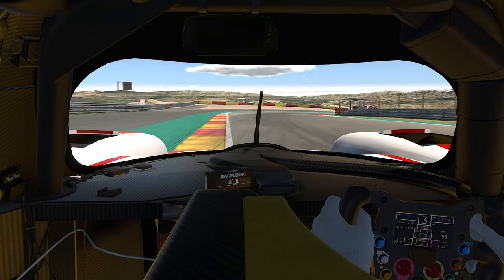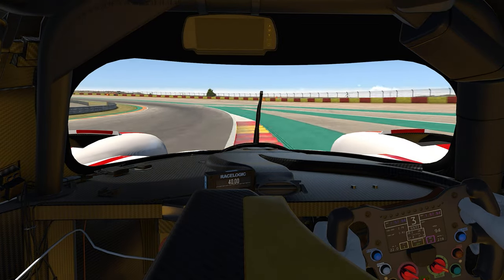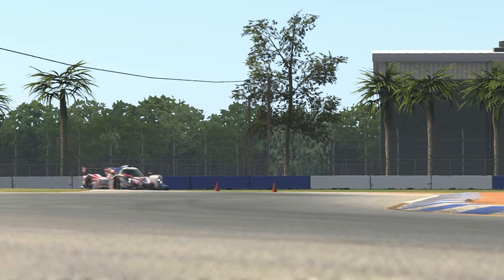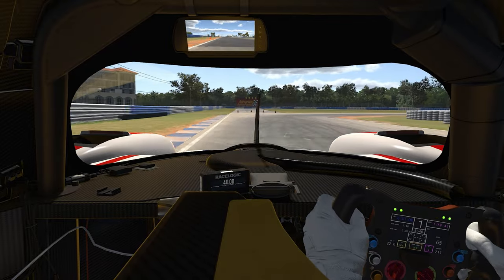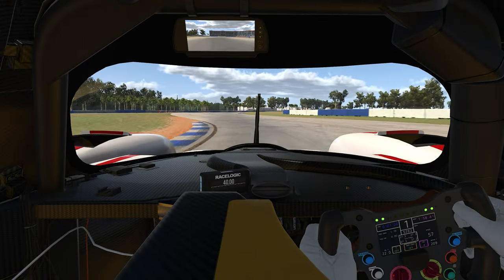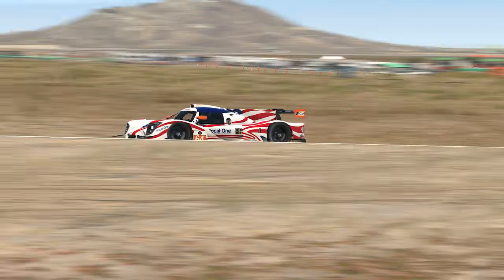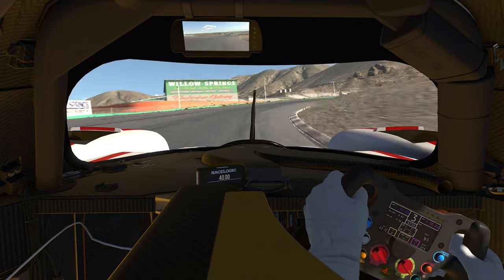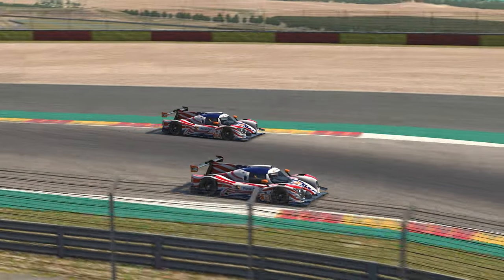Season Spotlight - Ligier JS P320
Ligier's latest design to compete under global LMP3 regulations, the Ligier JS P320 launched in the summer of 2019. The JS P320 succeeded the JS P3 that had been running since 2015, scoring hundreds of wins and multiple championships across global and international series. It represented major changes from its predecessor in bodywork and suspension, and added traction control and a new, more powerful Nissan V8 engine as part of a new generation of LMP3 regulations.

In its first two seasons as a part of the top-level IMSA WeatherTech SportsCar Championship, Ligier entries dominated the LMP3 class. Riley Motorsports finished first and third in the standings in 2021, led by driver's champion Gar Robinson, while the CORE Autosport duo of Colin Braun and Jon Bennett finished second in that inaugural season before winning the title in 2022. For 2024 and beyond, the JS P320 and all other LMP3s will compete exclusively in the IMSA VP Racing SportsCar Challenge, where it will be the faster car in multi-class racing exclusively alongside GT4 cars.